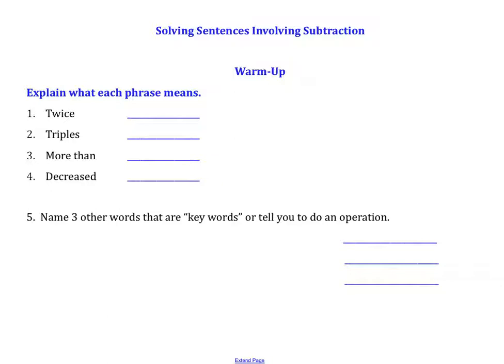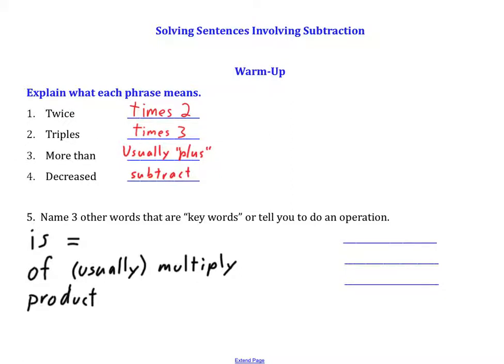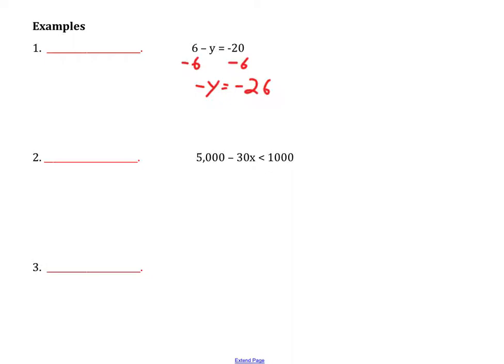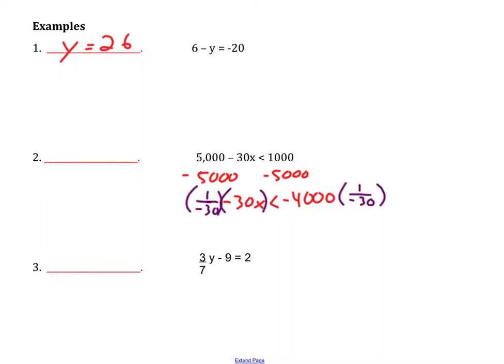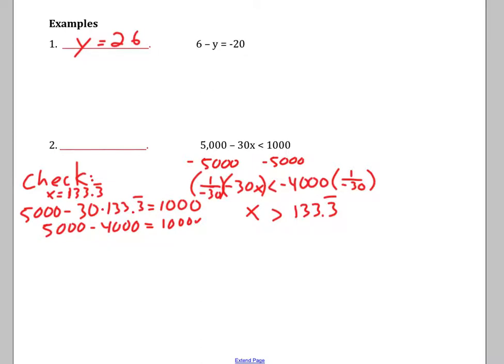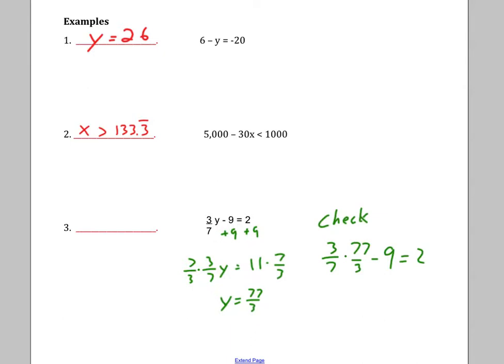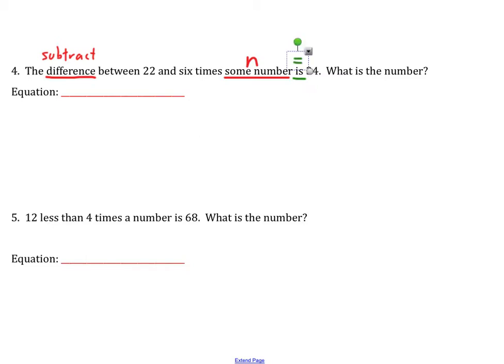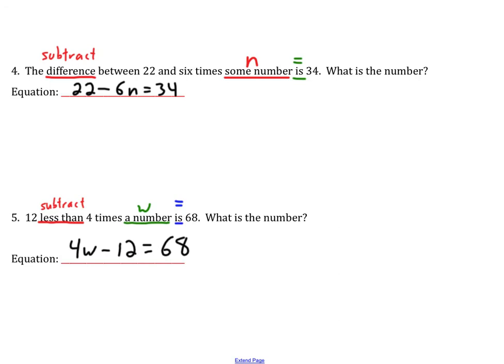Solving Sentences Involving Subtraction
Sentences Involving Subtraction